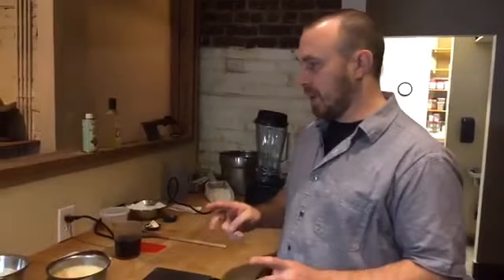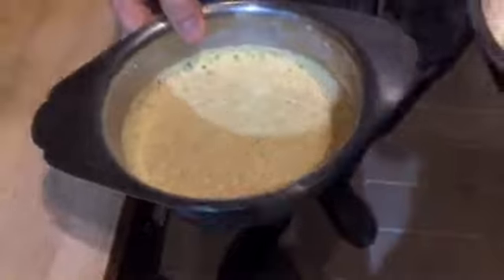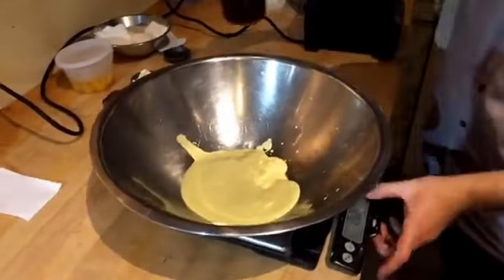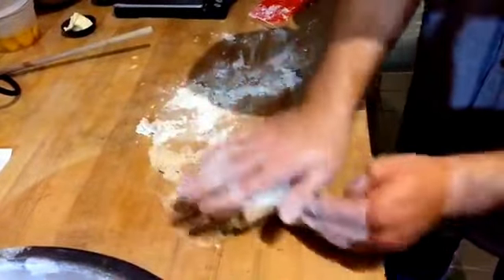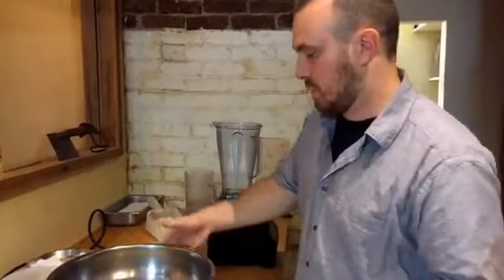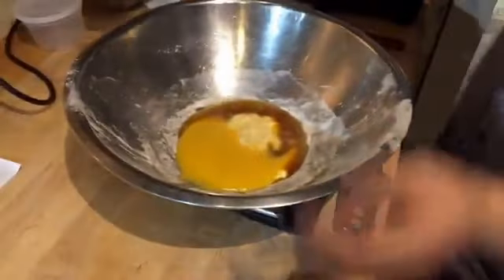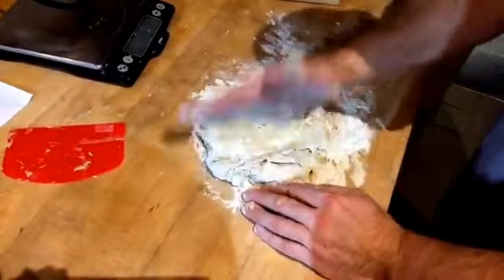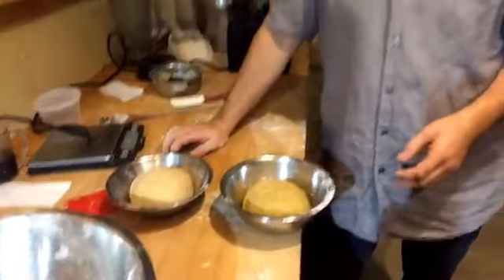Spring Bread Development with Chef Zach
Chef Zachary walks us through his process for developing our latest seasonal bread.